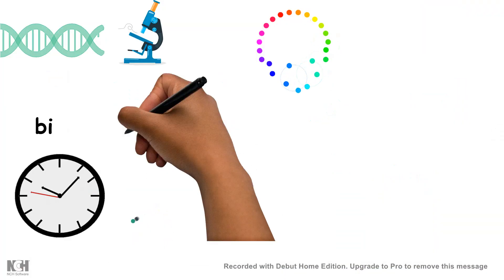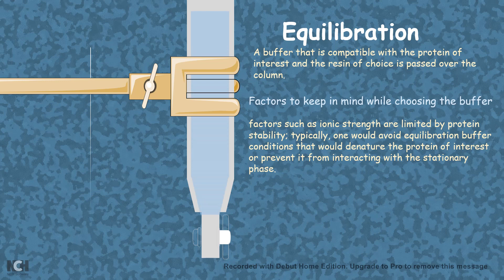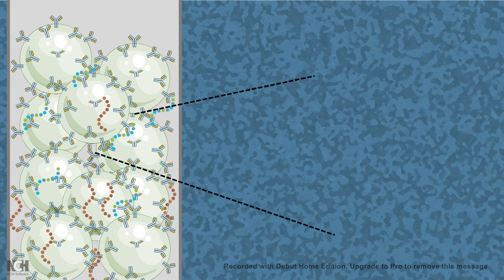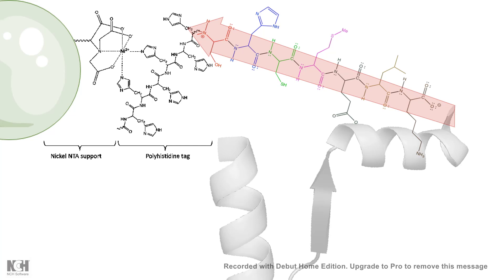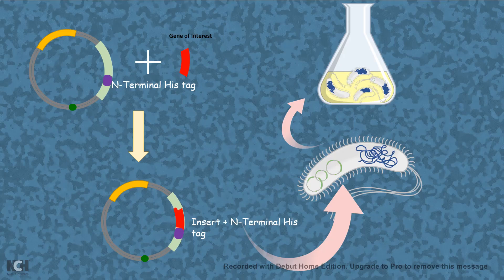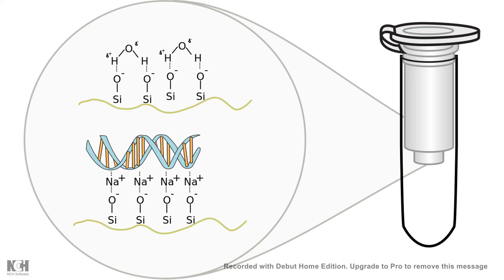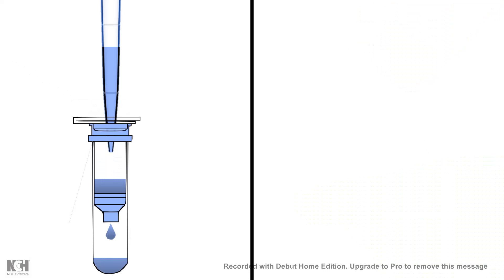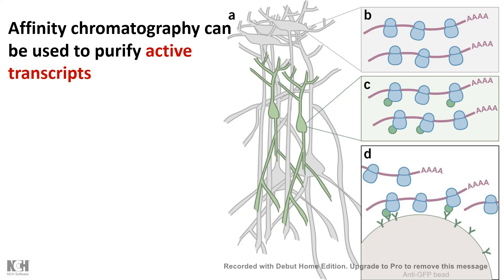Affinity chromatography in 5 minutes | Affinity purification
this video describes the technique of affinity chromatography in less than 5 minutes with proper examples and also discuss about its usage. this video will answer the following questions.
What is affinity chromatography?
What is the advantage of affinity chromatography?
What is affinity chromatography in purification?
What are the steps in affinity chromatography?